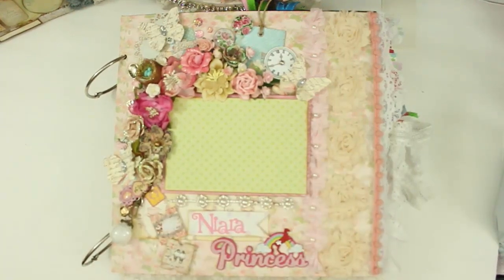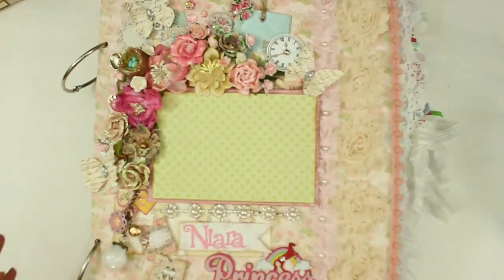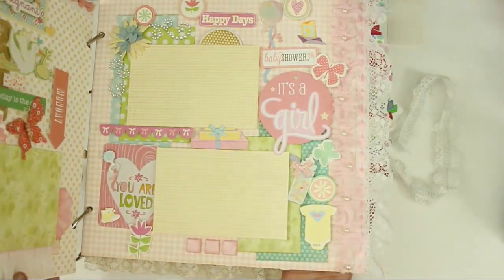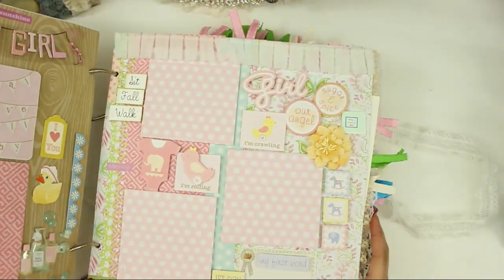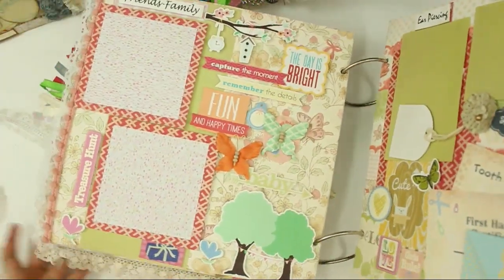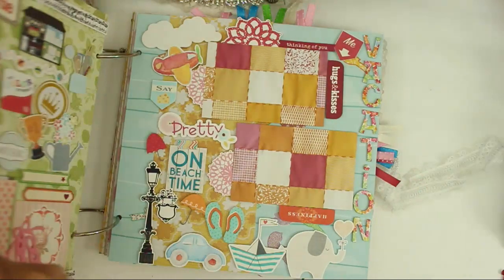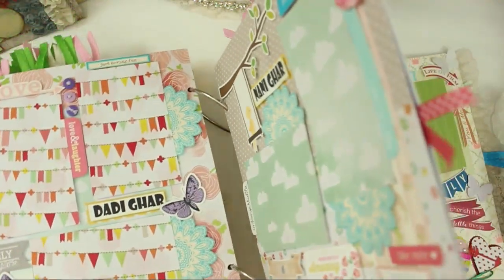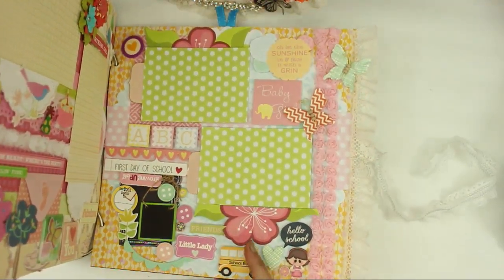Shabby Chic Baby Girl Princess Scrapbook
My information